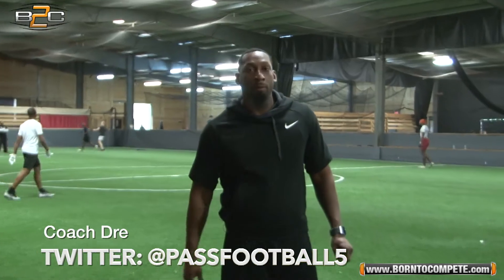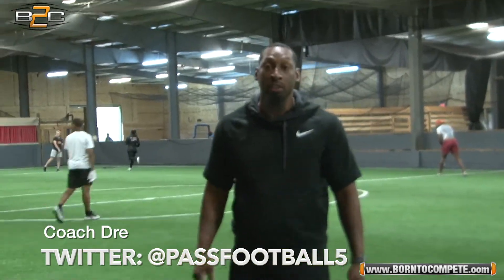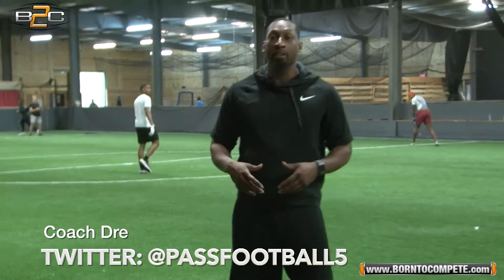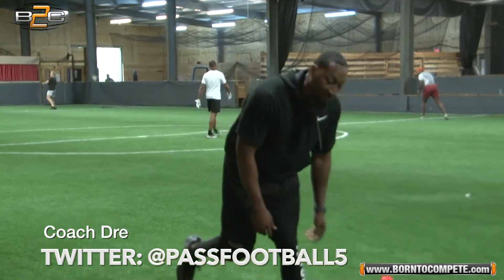Wide Receiver Training Tips #3 - Power Step